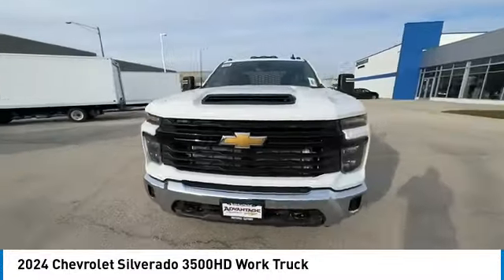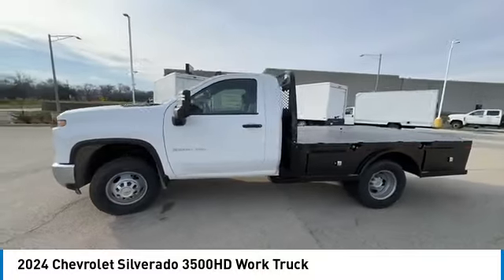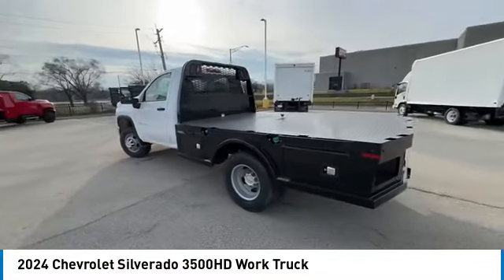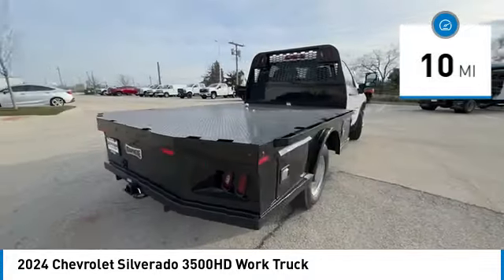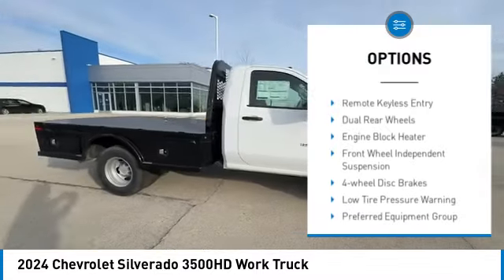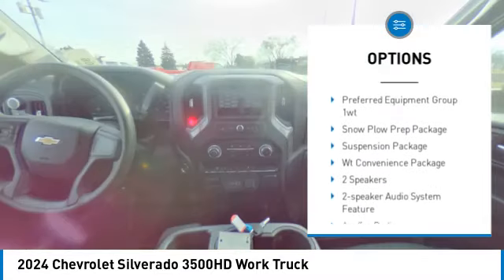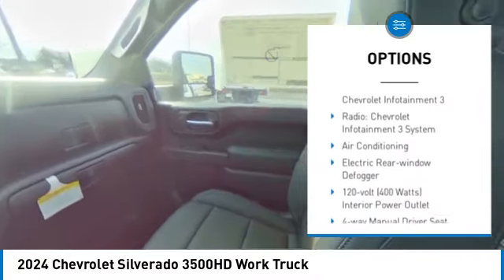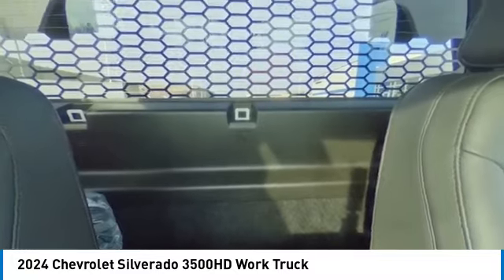2024 Chevrolet Silverado 3500HD 53321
2024 Chevrolet Silverado 3500HD Work Truck

9510 Joliet Rd.

2024 Chevrolet Silverado 3500HD Work Truck 10-Speed Automatic, 4WD, Jet Black Vinyl.